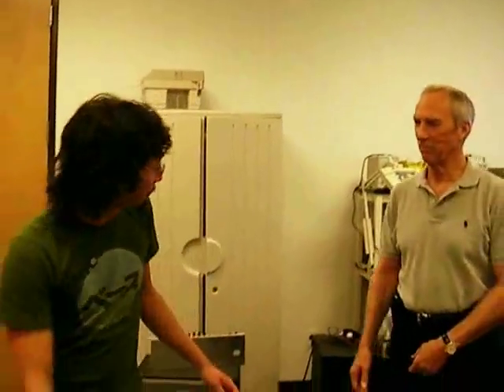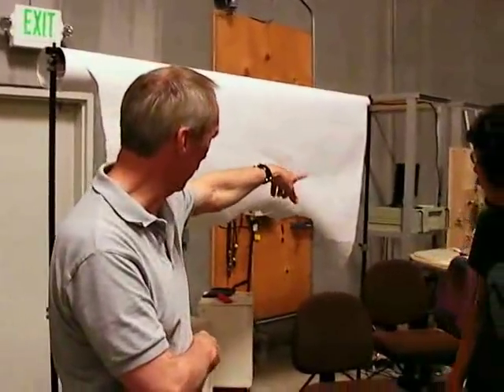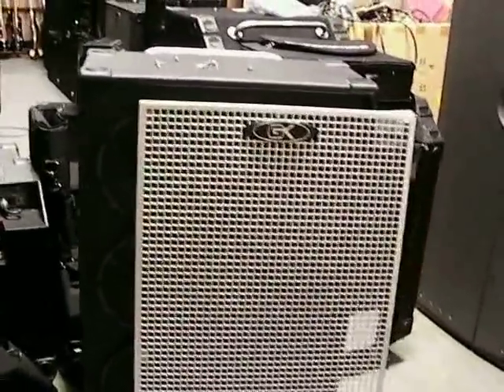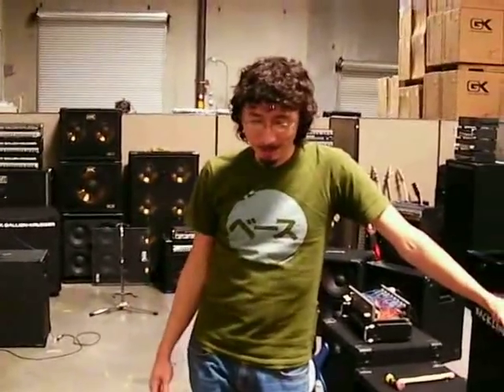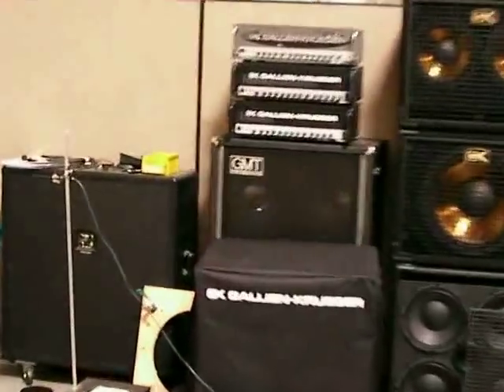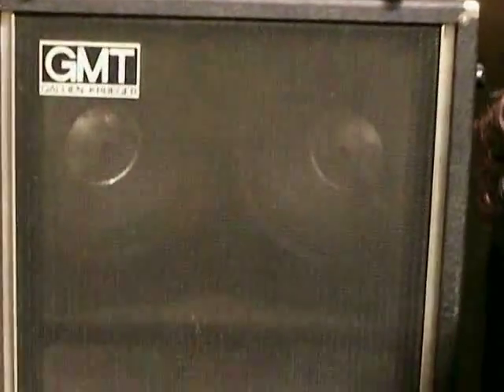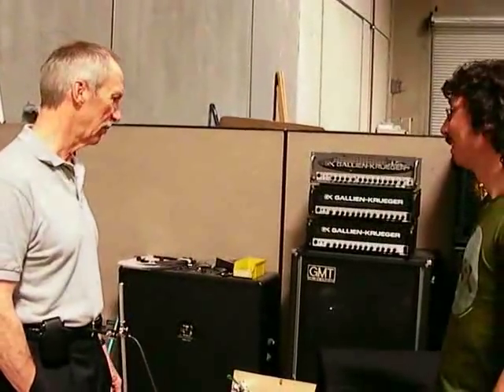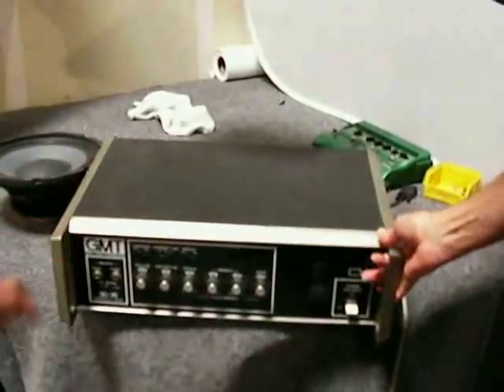The GrooveSpot: Episode 8 - GK Factory Tour (Part 1 of 4)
Full factory tour at Gallien-Krueger on July 7, 2009, with bassist Norm Stockton and Bob Gallien! This is the first of four clips (parts 2-4 coming soon)!  for pics, ponderings, road stories and much more!